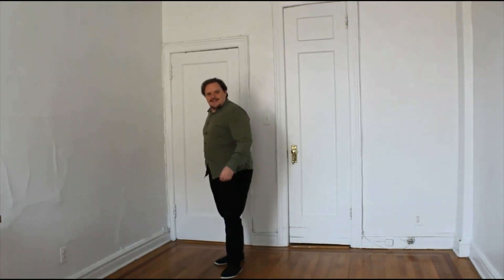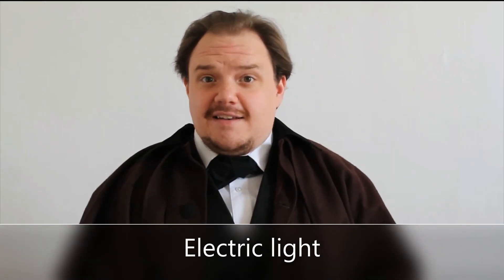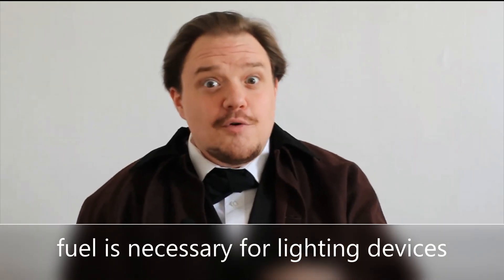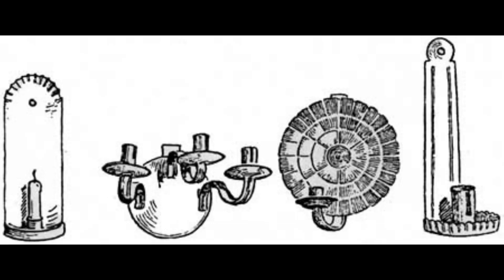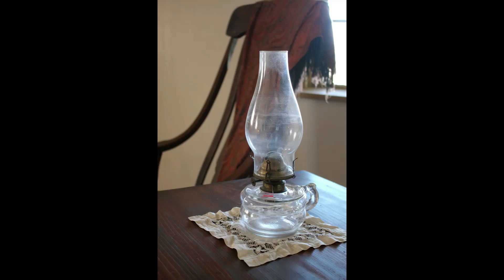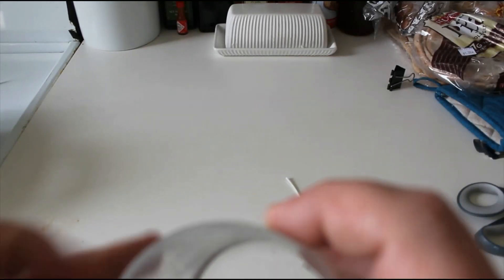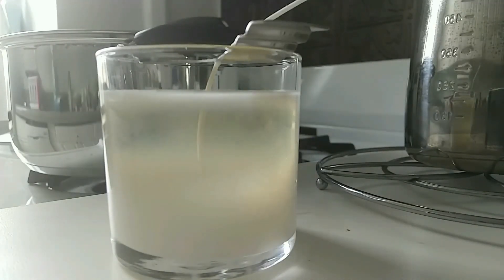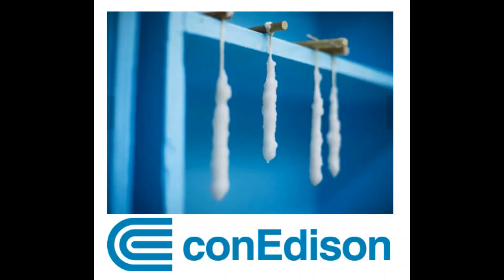Arts & Culture in Quarantine: Lighting the Way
“Lighting the Way,” one of Historic Richmond Town’s most popular workshops, helps students learn how people lit their homes and businesses before electricity. During ArtsAndCultureInQuarantine, we present a modified digital version of “Lighting The Way.” Join Director of Education and Public Programs Luke Boyd for an inquiry into early lighting devices, and a candle-making activity that can be done at home. Though the historic buildings are not accessible, Luke presents this program in period costume.

Lighting the Way is intended for grades K-3. Teachers and parents, feel free to pause and play this video as Luke offers questions throughout this program.

When offered on-site, this program is made possible with generous support from Con Edison.

Make your own candle instructions:

What you need:
Paraffin wax
Glass jar
Wicks
Lavender Essential Oil (optional)
Wick stabilizer
Glue
Scissors

Step 1: Melt the wax. The melting pot can be placed on direct heat or in a shallow pot of boiling water.

Step 2: Attach the wick to the jar (with glue or glue dots)

Step 3: When the wax turns clear, remove from the heating element (use gloves).

Step 4: Add a few drops of essential oil to the wax.

Step 5: Gently Pour the wax into the jar. Let the candle cool for 20-25 minutes.

Decorate your candle as desired! Send us your candle creations @historicrichmondtown.